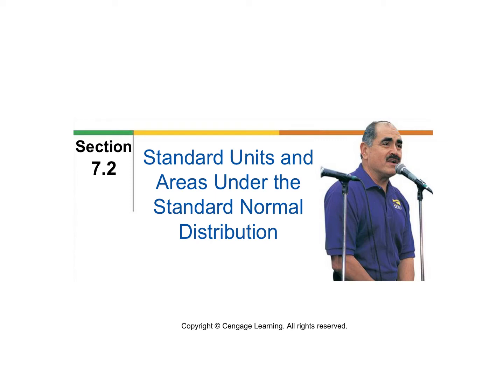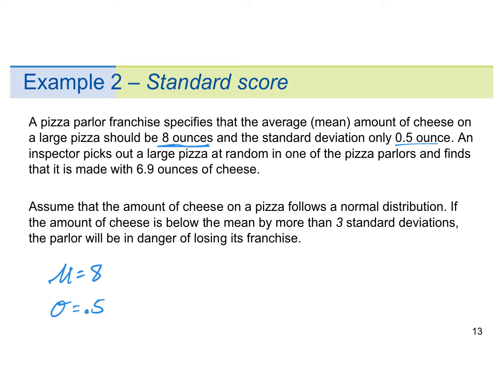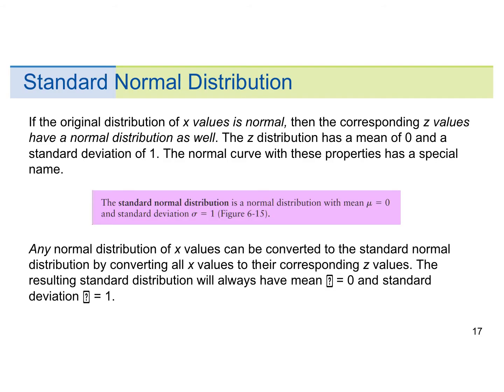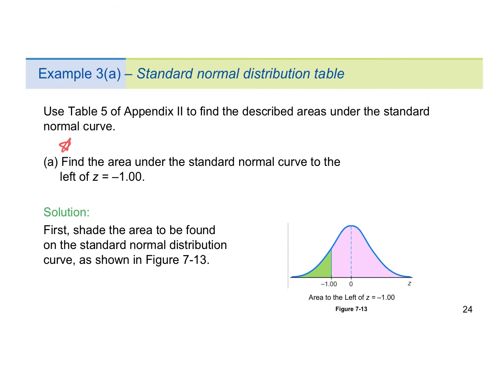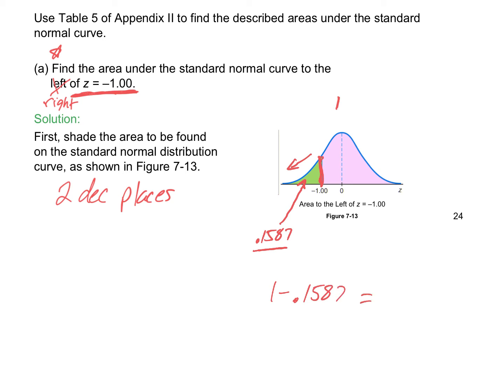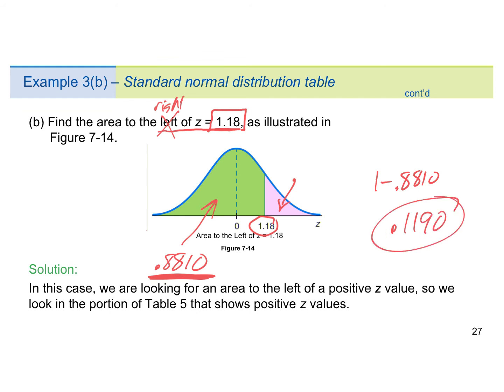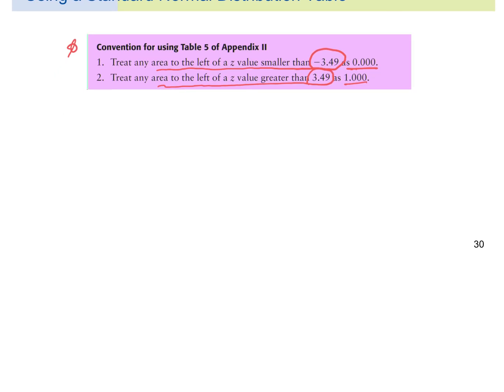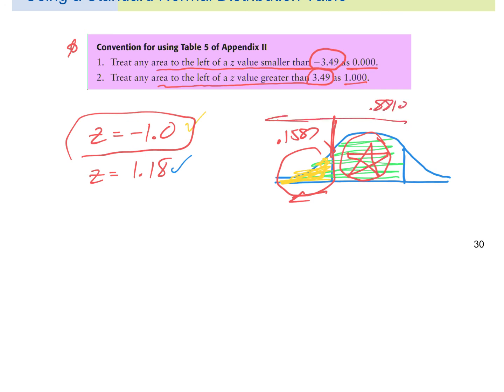Hon Stats Ch. 7.2.mp4